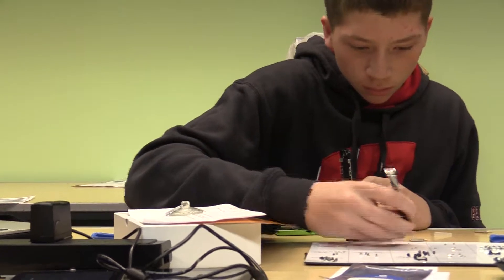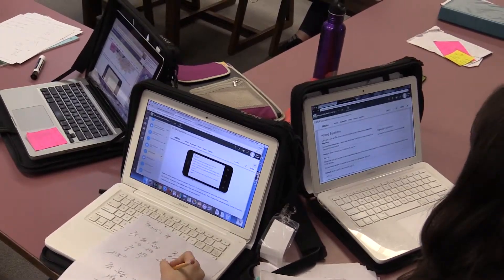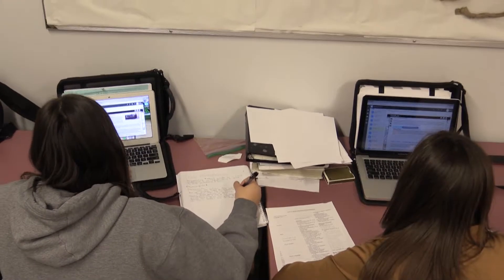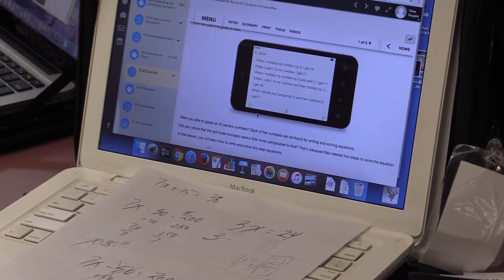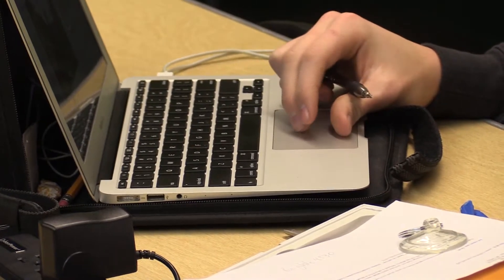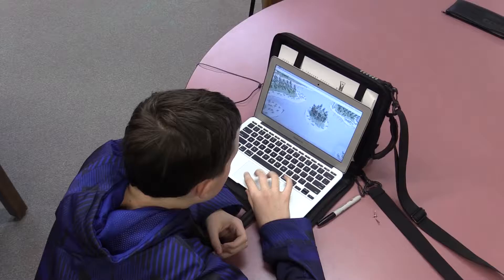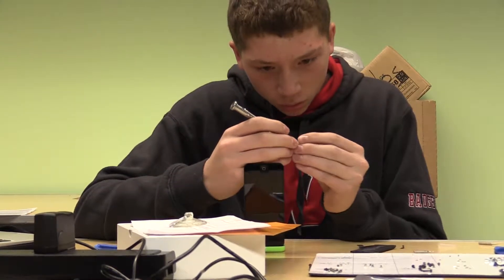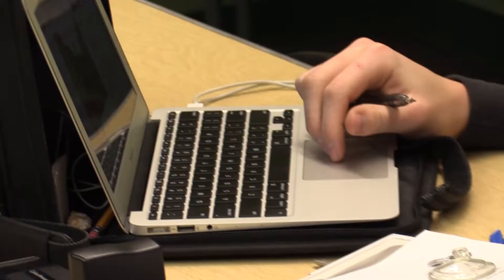Phelps 1 to 1 Program PKG